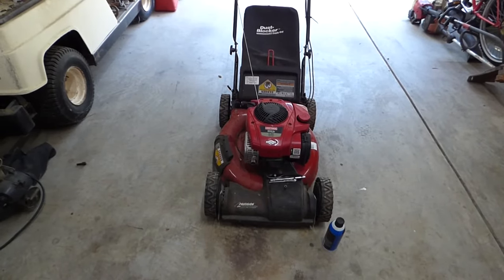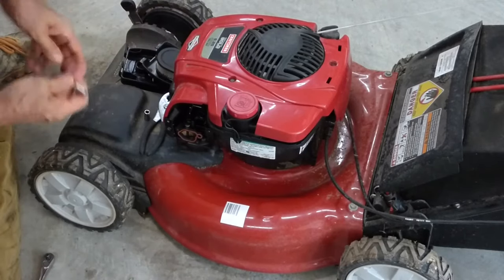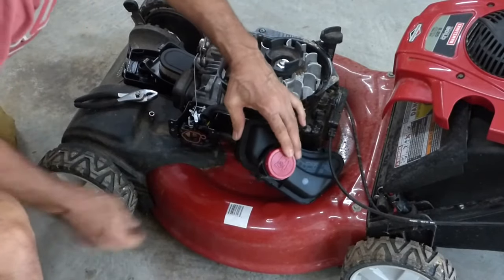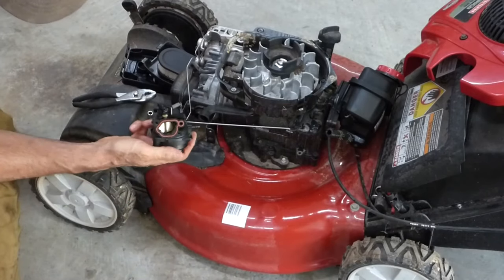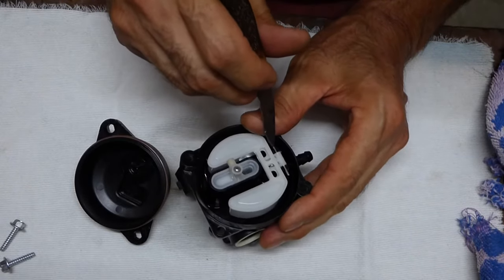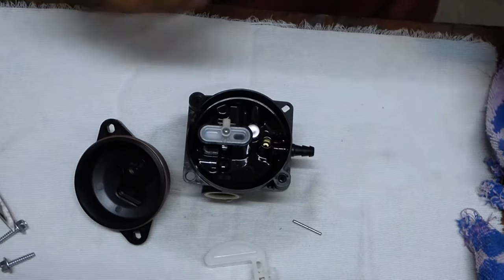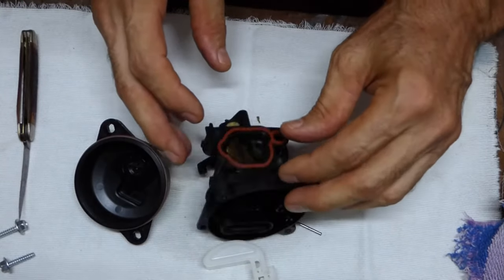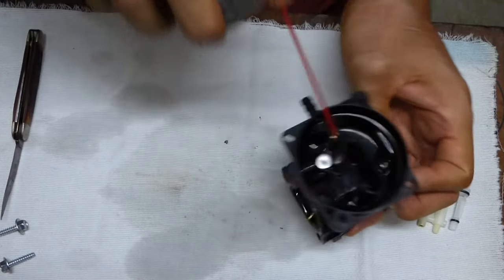Mower Won't Start - Briggs & Stratton Plastic Carburetor - EASY Diagnose, Removal & Repair! FREE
Briggs & Stratton engine with plastic carburetor won't start?  I show you how to EASILY diagnose, remove & repair this problem at no cost!
In this clear and easy to follow video you will learn how to diagnose, remove & disassemble the carburetor to clean it and replace it.  This will work in a variety of machines that use the Briggs and Stratton engine with the plastic carburetor.
This mower would not start without starting fluid because the carburetor was gummed up from gas sitting in it over the winter months.  This is a very common problem with these Briggs and Stratton plastic carburetors.  The jets in this type of carburetor are very small and clog very easily!
Once you watch this video you will find it very easy to do the project yourself with no special tools required.